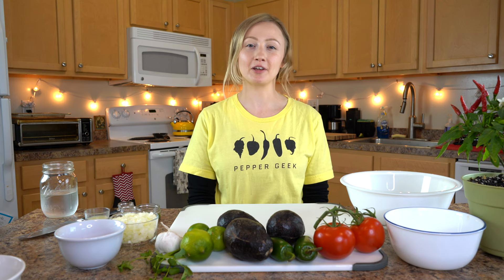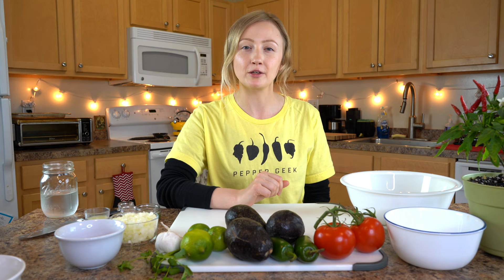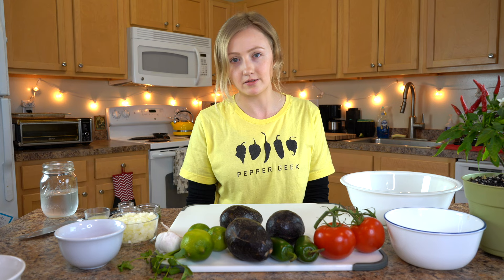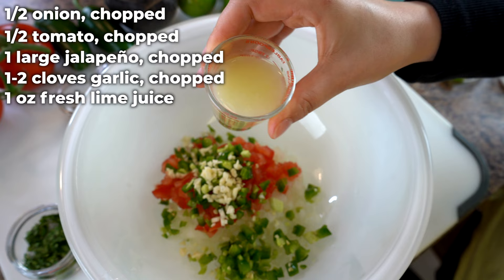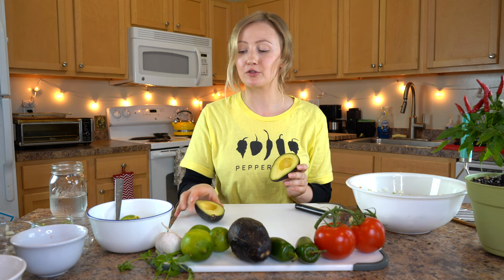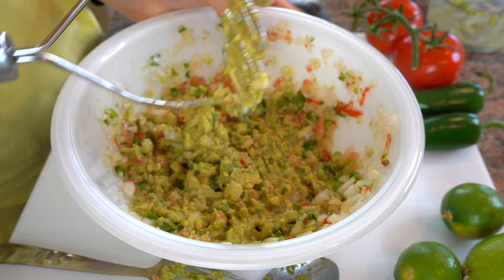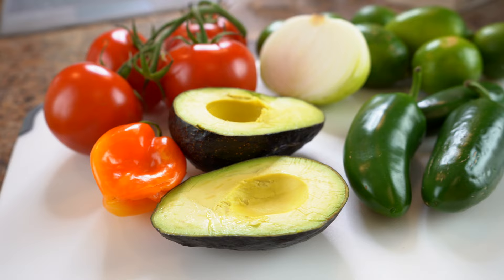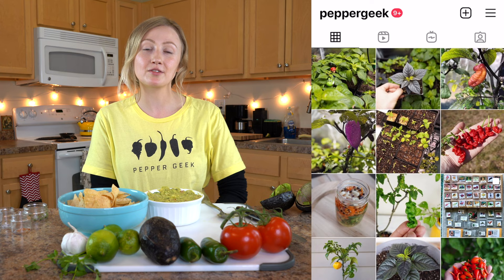Simple, Spicy Guacamole Recipe with Fresh Jalapeños - Pepper Geek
Learn how to make guacamole with our simple and spicy guacamole recipe! This tasty appetizer is fresh, crunchy and satisfying. It is great to eat on corn chips, or spread over toast for a tasty breakfast. We love using fresh peppers from our harvest for this recipe.

This guacamole is a great Cinco De Mayo recipe, or for any time of the year really! It is a delicious appetizer or snack to enjoy fresh for up to 2-3 days when refrigerated.

Recipe:
2 ripe avocados
1/2 large white or yellow onion (diced)
1/2 large tomato
1-2 peppers (jalapeno or serrano)
1 large lime juiced (approx 1 ounce)
1-2 cloves garlic (finely chopped)
1 tsp fresh cilantro
1/2 tsp cumin
1/4 tsp cayenne pepper
1/4 tsp sea salt

Mix all ingredients in a large bowl, add avocado last, and mash together. Enjoy!

Timestamps:
0:00 - Intro
0:22 - Choosing peppers and avocados
1:28 - How to make guacamole (ingredients)
3:34 - Finishing up and tasting!
4:34 - Preserving guacamole